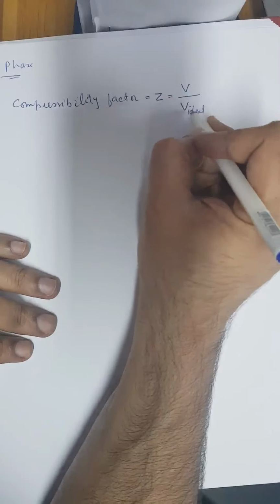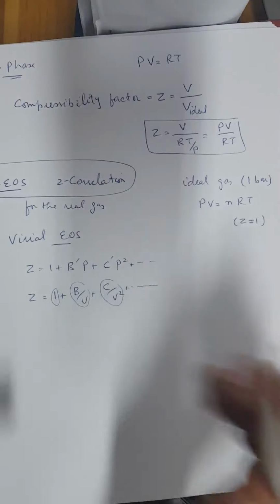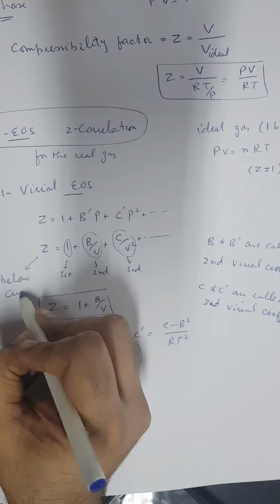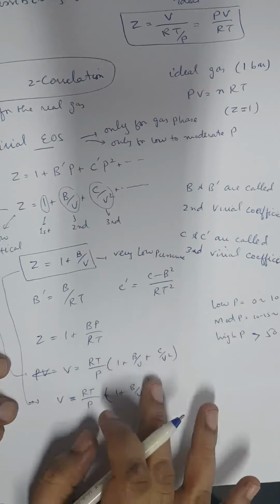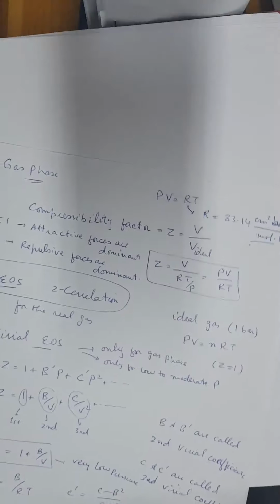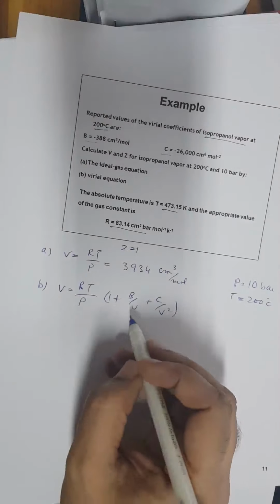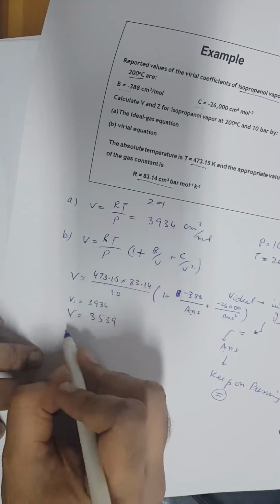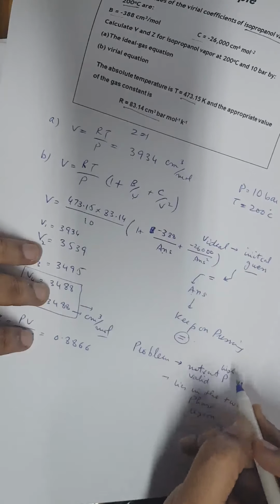CHAP 3-2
CHENG212: Thermodynamics II course as delivered by Dr. Muhammad Irfan.